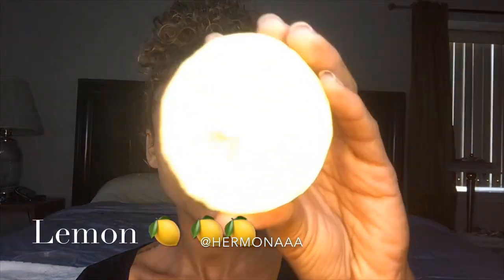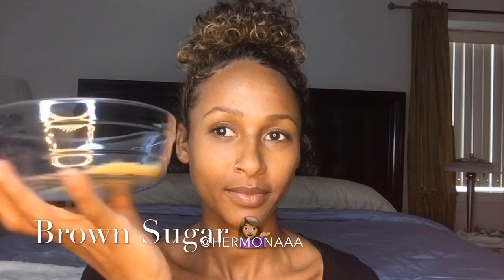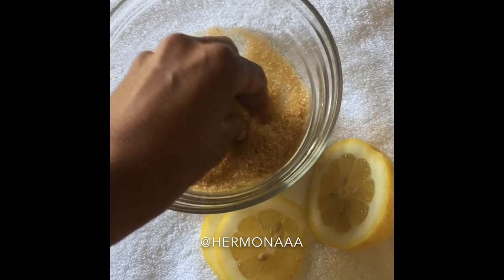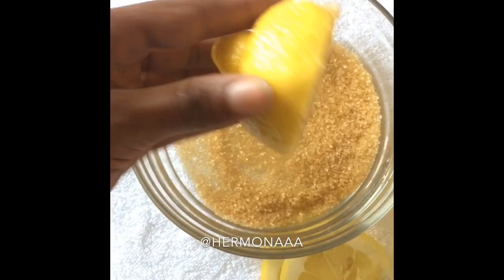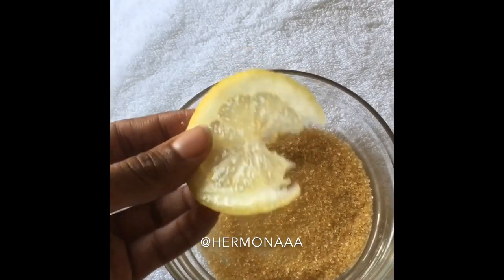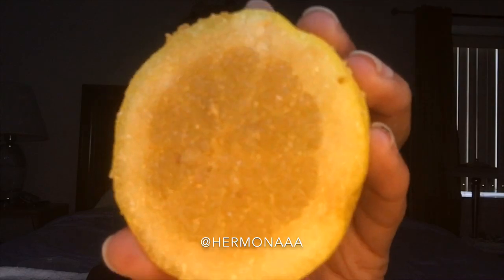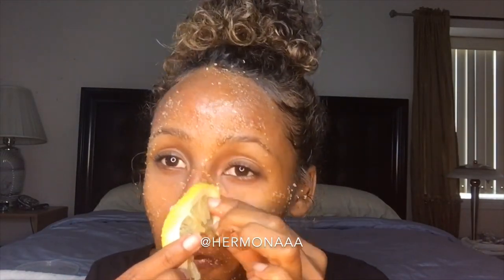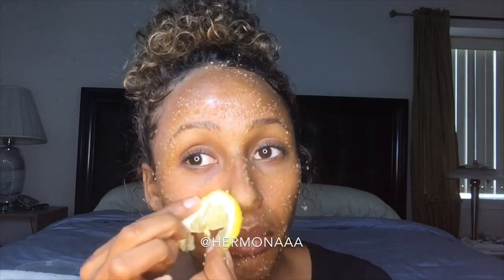Lemon & Brown Sugar Scrub !!!! How to get rid off dark spots and get a brighter face !!!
✨This is a short video on how I to get rid off my dark spots and brighten my face. I tend to get tan very quick lol the sun just loves me lol😄 that means I get dark spots and my face just looks more tired.
✨ I started doing this Lemon & Brown Sugar Scrub consistently two weeks ago, meaning twice a week and I think I already see a difference.
Honestly it’s just so simple to do and can literally make you look years younger !. Instead of buying these expensive face scubs you can use sugar instead, and exfoliate your skin 👌🏾💕
✨Of course we gotta give our skin some moisture back, after this beautiful scrub. I love to use coconut oil. My skin just loves it.

✨I hope y’all enjoyed this Lemon & Brown Sugar Scrub Video ! 🤗